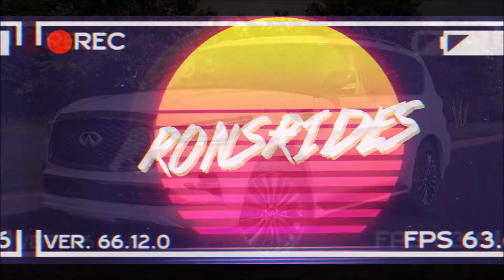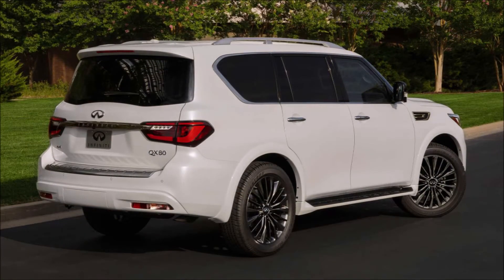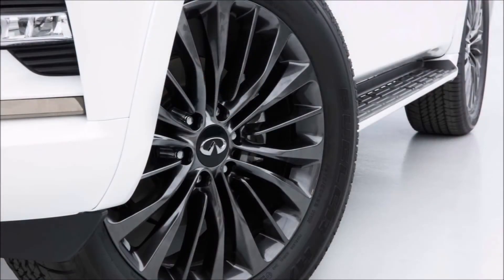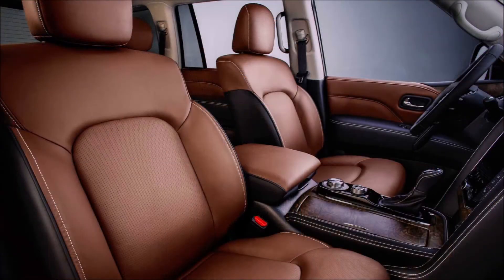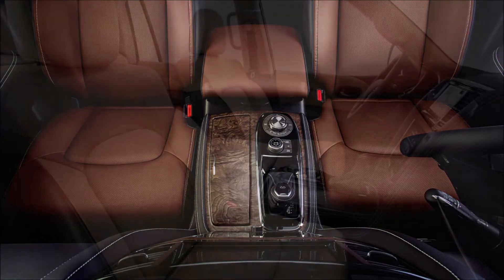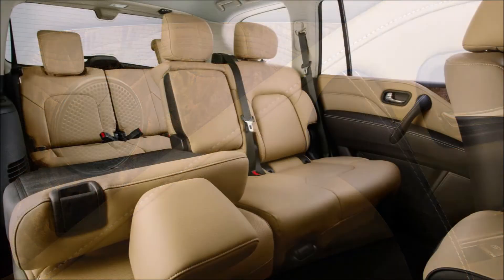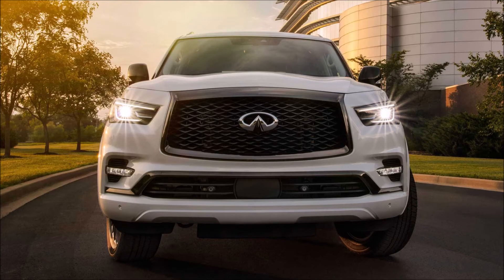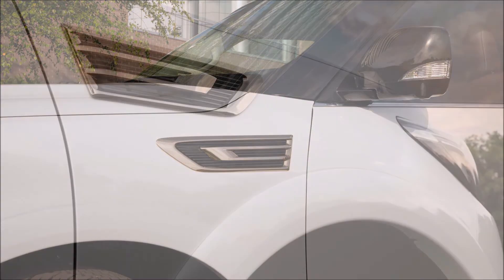The New 2021 Infiniti QX80 Is Here and Almost $70,000!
Here's what options make the NEW QX80 almost $3k more than last years model!